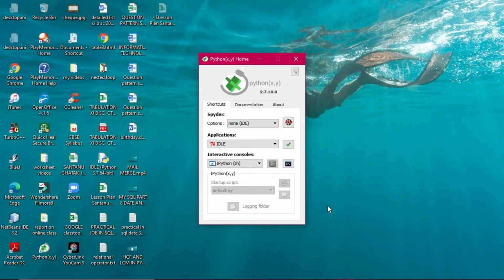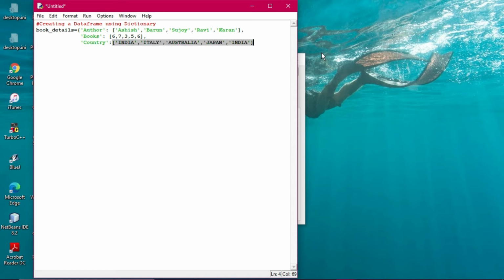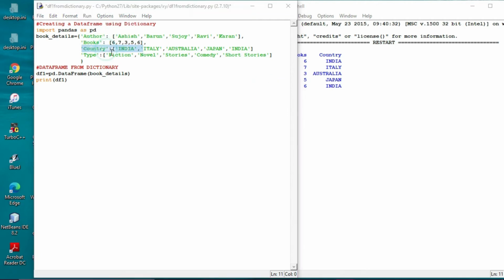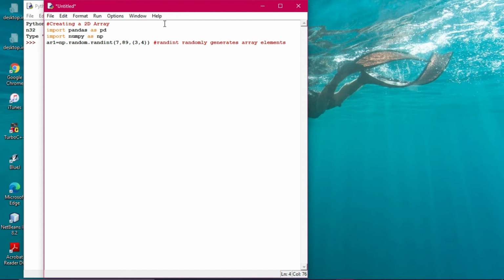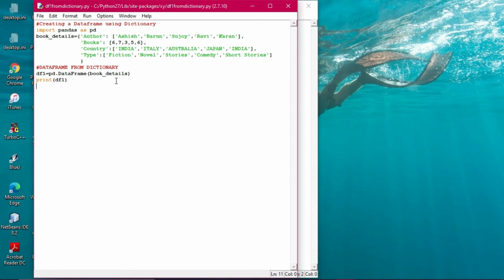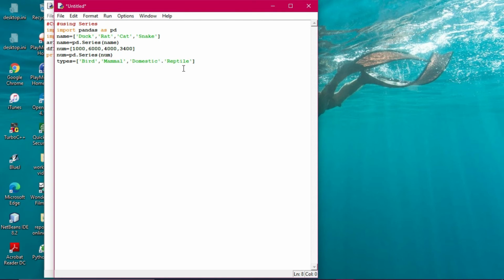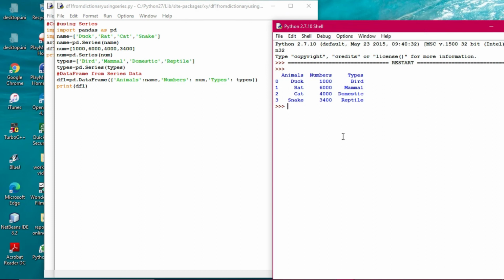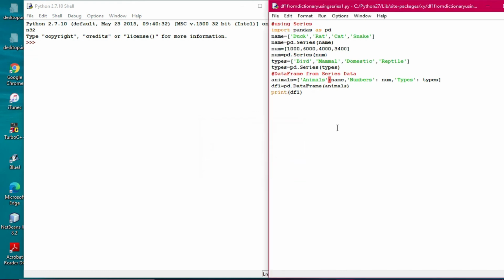DataFrame Creation Python Panda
Creation of DataFrame using Dictionary and Series object